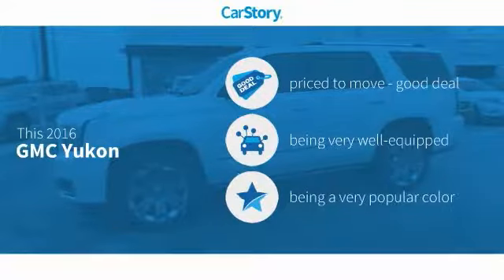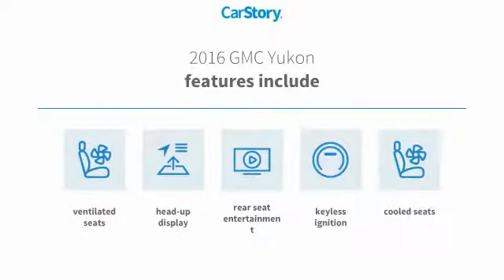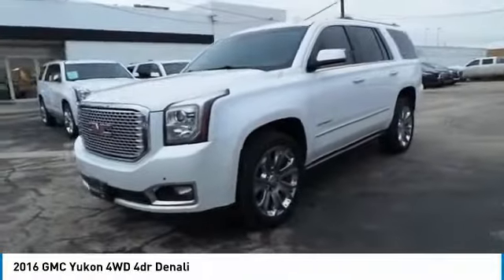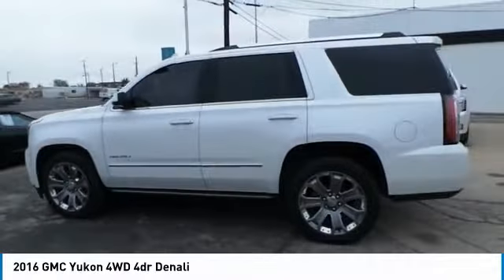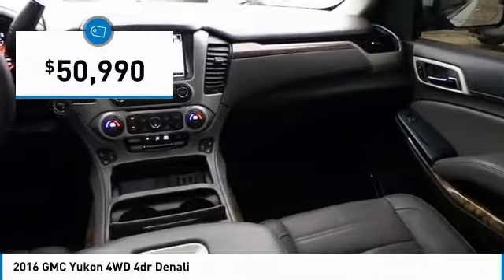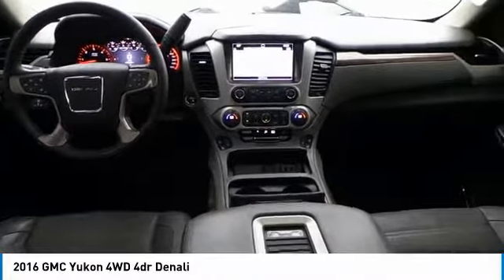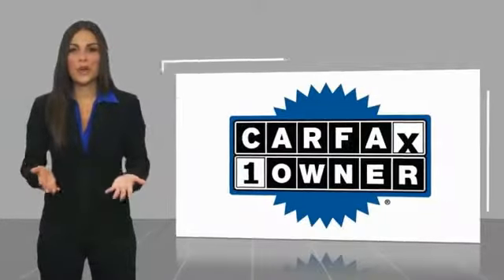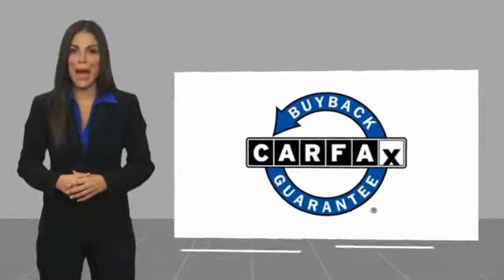2016 GMC Yukon Midland Tx TDGR217806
2016 GMC Yukon 4WD 4dr Denali

Midland Buick
3205 W. Wall

CARFAX One-Owner. White Frost 2016 GMC Yukon Denali 4WD 8-Speed Automatic EcoTec3 6.2L V8 CLEAN CARFAX, Local Trade, Non-Smoker, Third Row Seat, Moonroof/Sunroof, NAVIGATION, 4x4/Four Wheel Drive, CERTIFIED, REAR SEAT ENTERTAINMENT/DVD, 4WD. Recent Arrival! Awards: * 2016 KBB.com Brand Image Awards Reviews: * Strong V8 power; stout towing capacity; available nine-person seating capacity; extremely quiet highway ride; impressive interior quality. Source: Edmunds